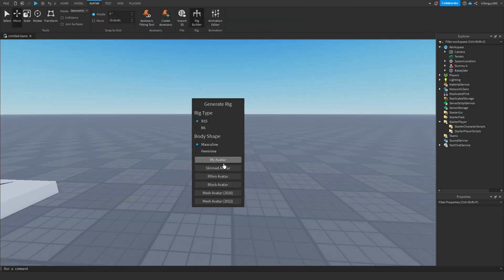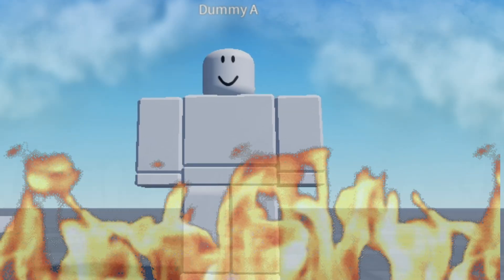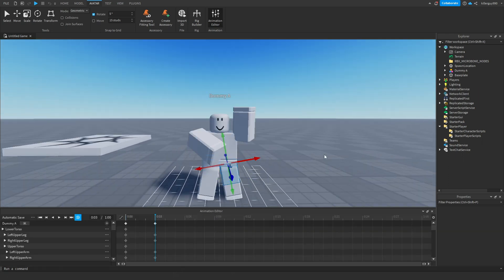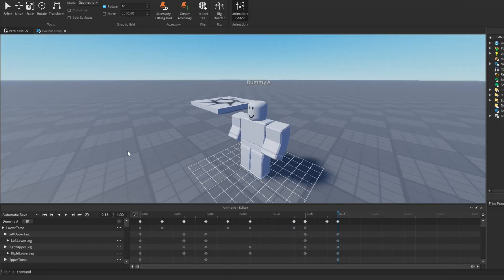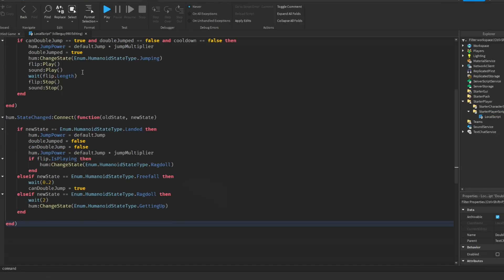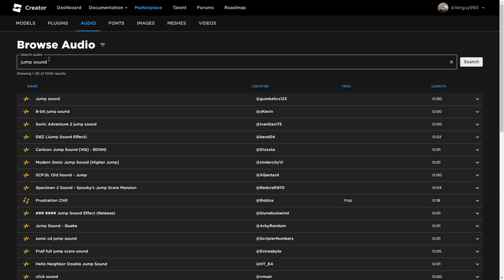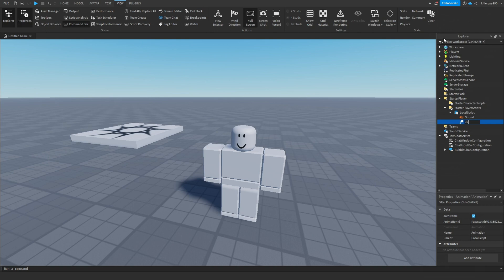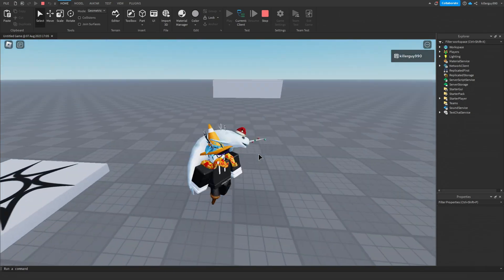How to Make an Animated Double Jump in 1 MINUTE!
Hiya! In this video I'm showing how to make an easy animated double jump in Roblox Studio! It's simple, a double jump only requires one script really, but I made it a little better.

This service on Fiverr can script basically anything for you, and I highly recommend it:

Wanna make a cool cutscene with a fade in and out? Check it out!

Here I show how to animate, roblox. Roblox Animation / Roblox Studio. How to make an animation. Roblox tutorial roblox double jump. Easy roblox double jump. I show how to Make a double jump in roblox! It's very fun and easy.

Roblox double jump. Roblox studio tutorial double jump. Roblox animation, roblox cutscene animated. roblox animator, roblox animation. roblox studio animator. roblox double jump.

Thanks again! See you guys around. :)